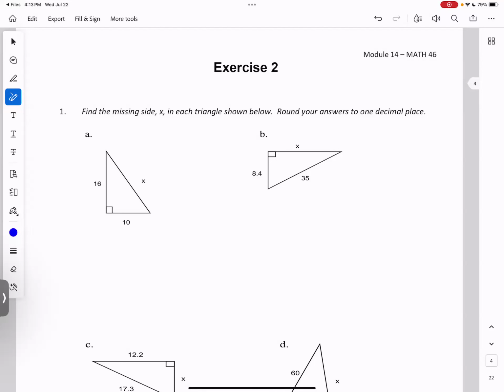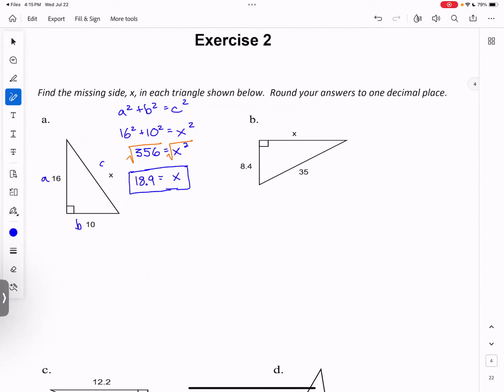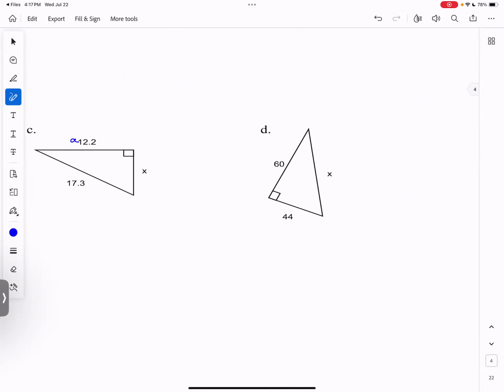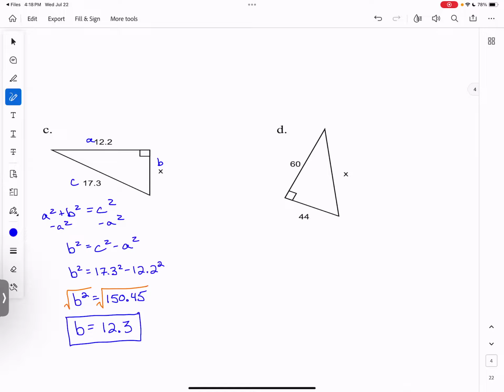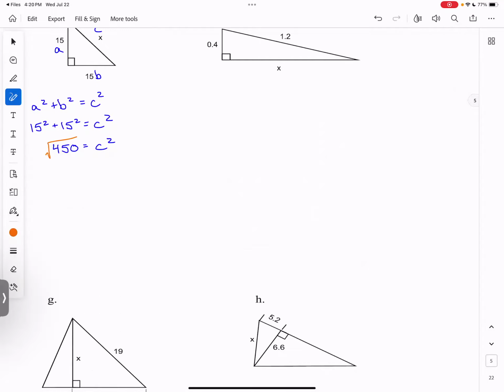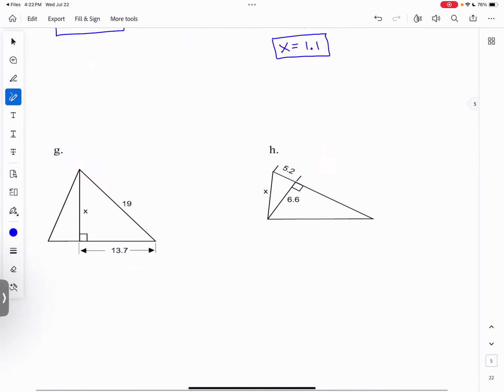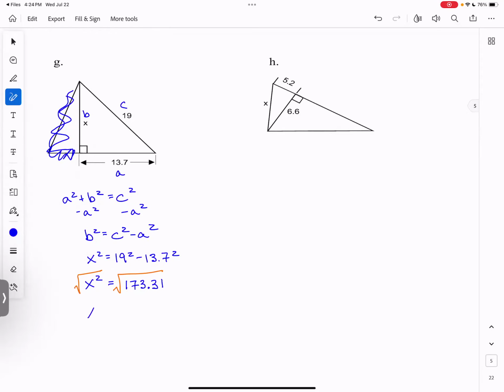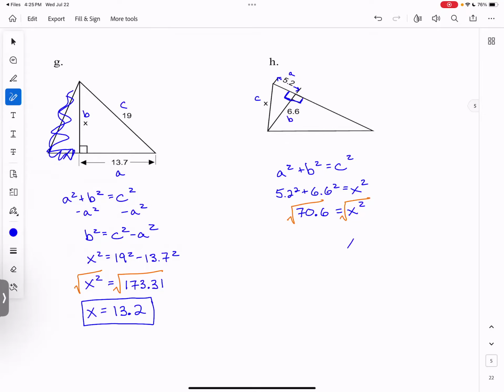Math 46 module 14 unit 2 exercises part 1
Solving for sides of right triangles using Pythagorean theorem - practice questions, part 1